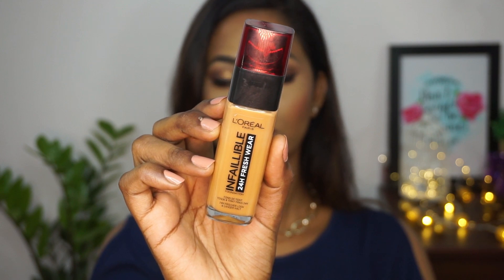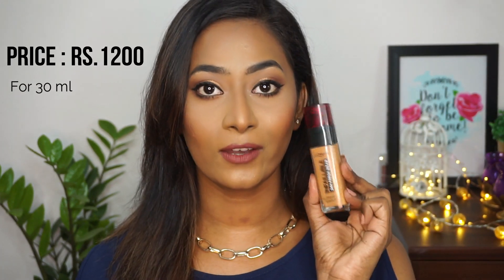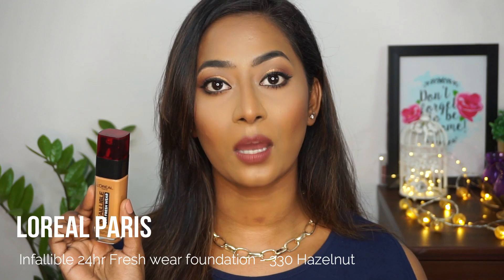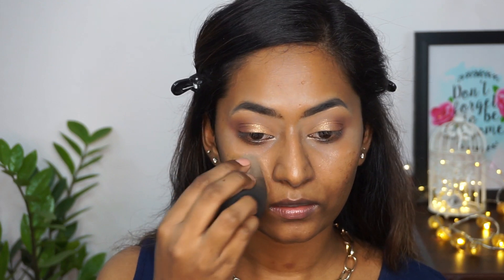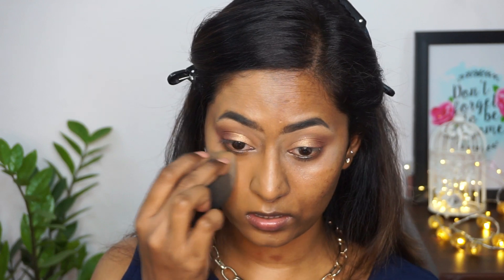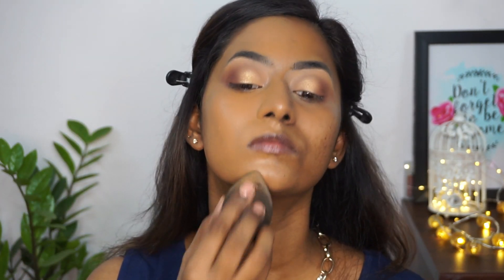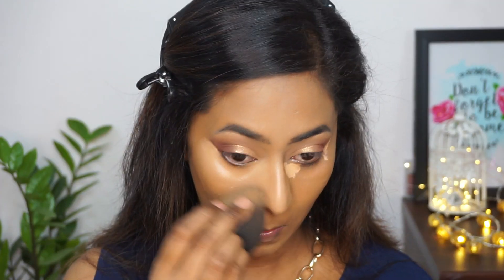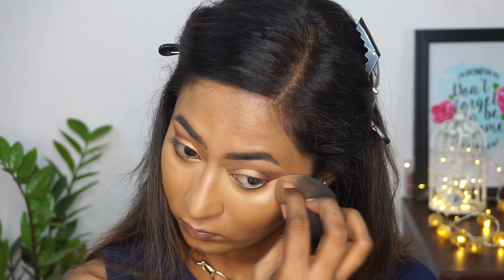LOREAL Infallible 24H FRESH WEAR Foundation 330 Hazelnut | REVIEW & DEMO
Hey everyone , in today’s video I have reviewed and given a demo on the LOREAL Infallible 24H fresh wear foundation in the shade 330 Hazelnut .

PRODUCTS USED:

LOREAL INFALLIBLE 24H Fresh wear foundation 330 Hazelnut

LOREAL INFALLIBLE full wear concealer 317 Almond